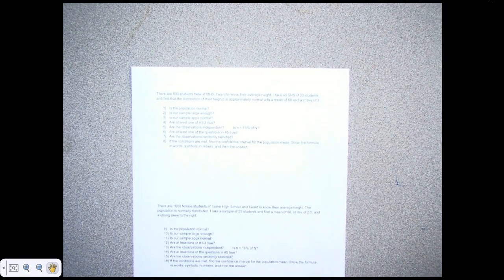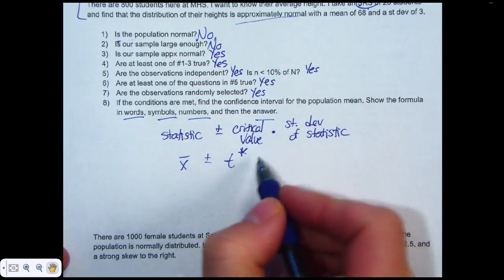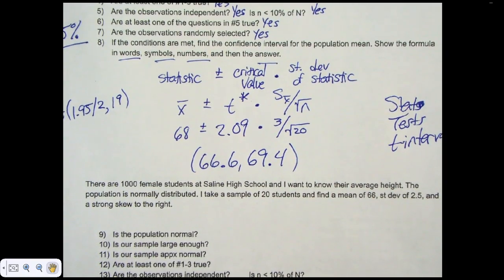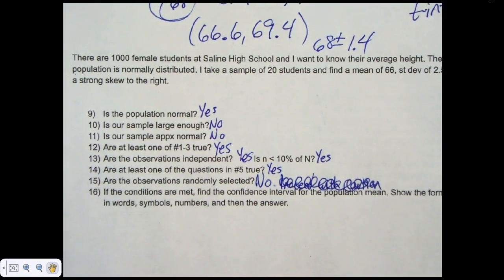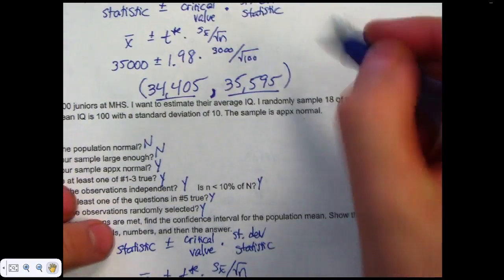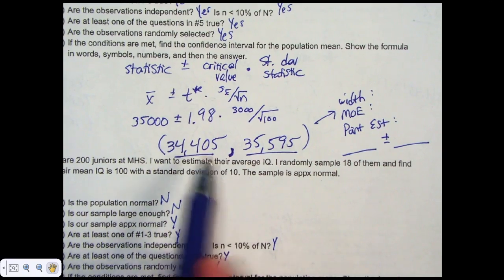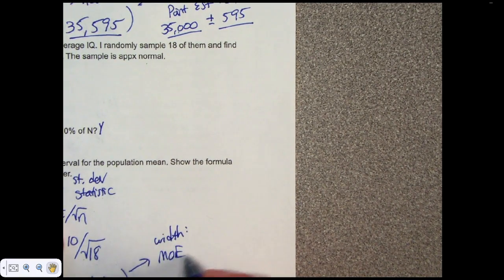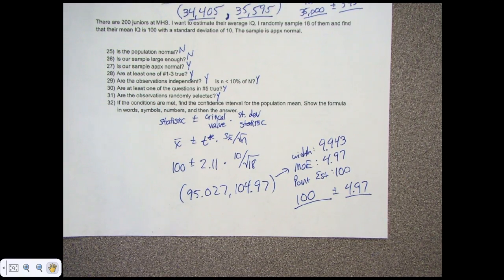2.20 AP Stats Conditions for t-interval practice